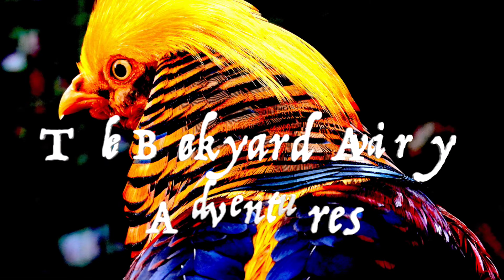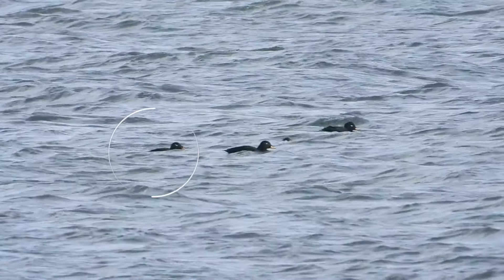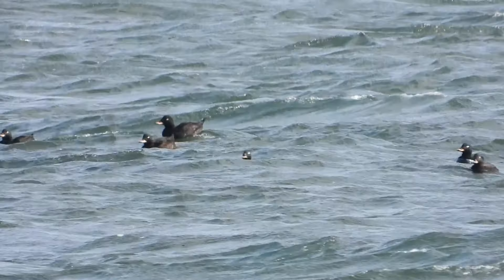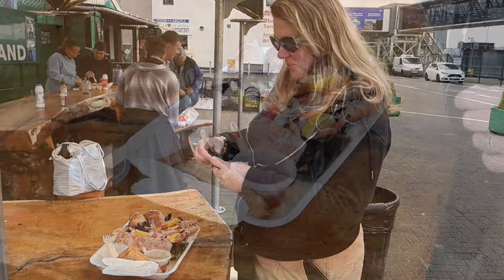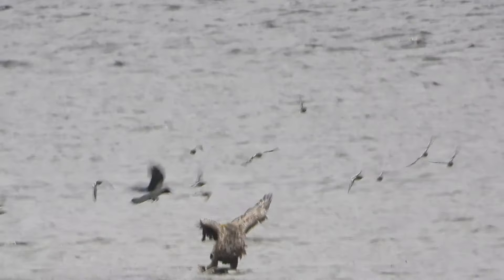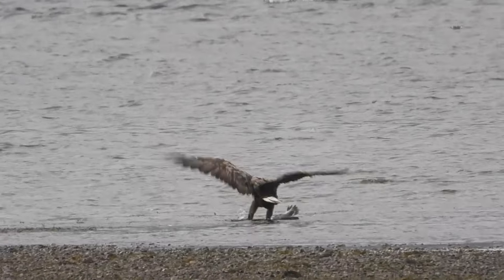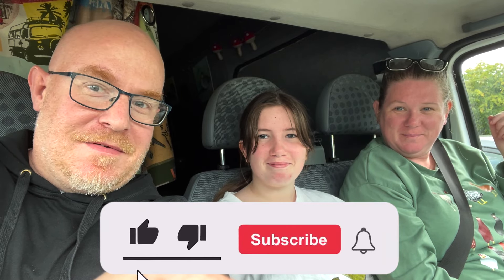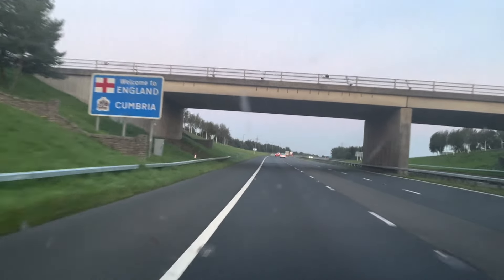SCOTLAND! EAGLES & A MEGA RARE DUCK!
We continue our near week UK adventure in Scotland! we travel all the way from the east coast to Mull on the west coast. We search for an extremely rare sea duck and try and see the Uk's 2 eagle species.